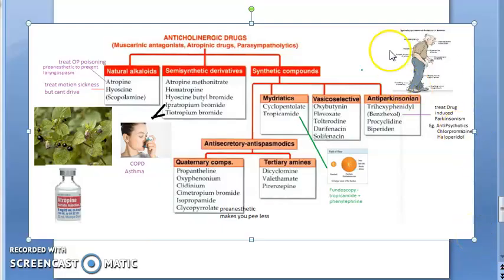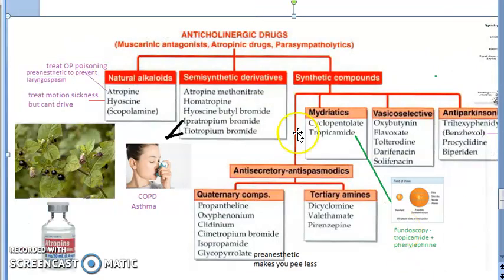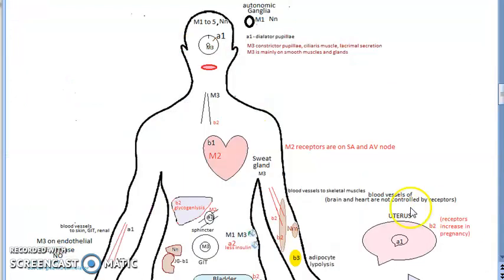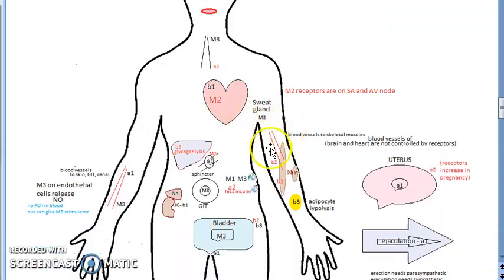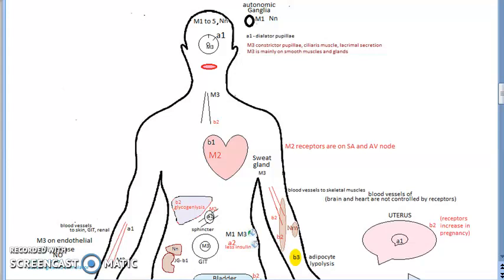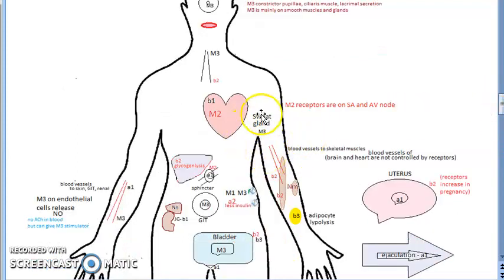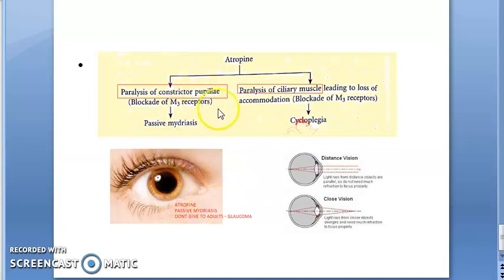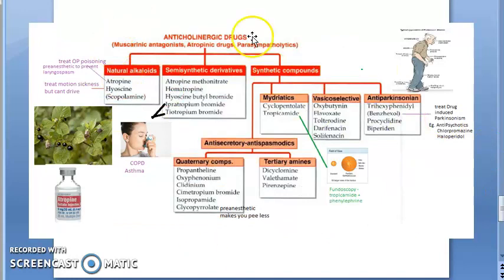Pharmacology 110 a AntiCholinergic Drugs Parasympatholytic Atropine